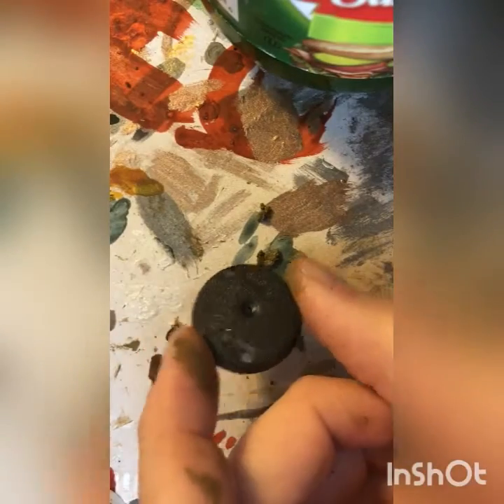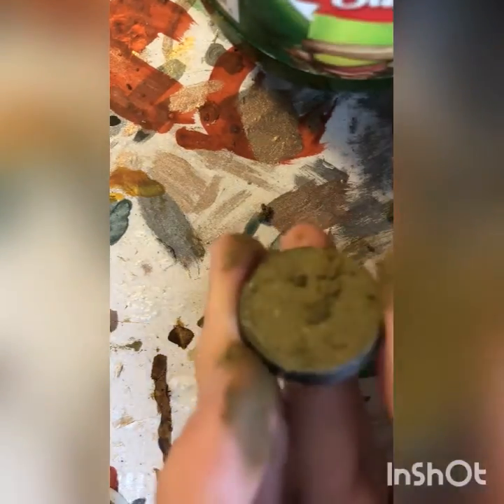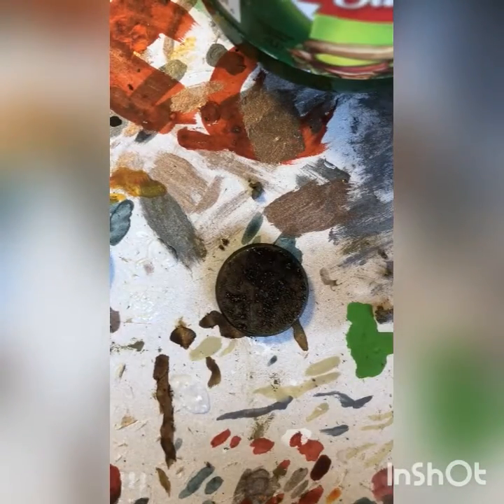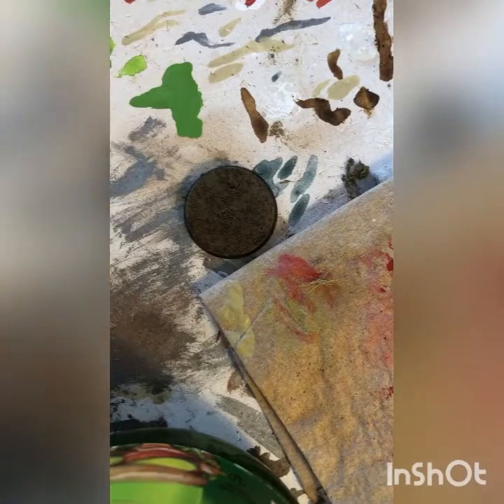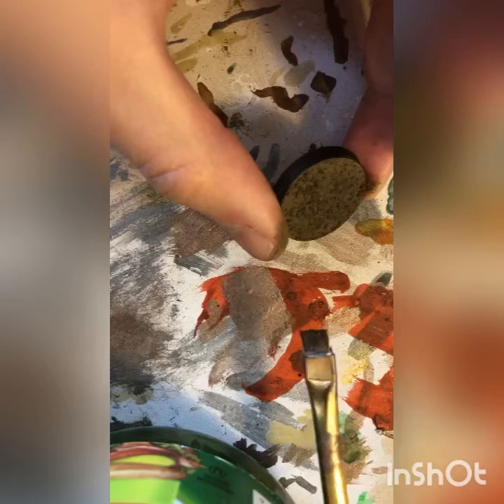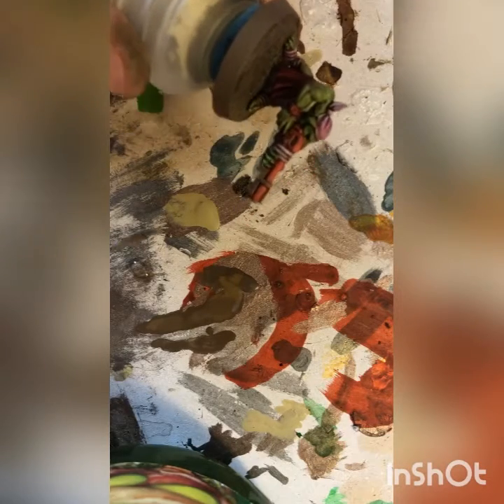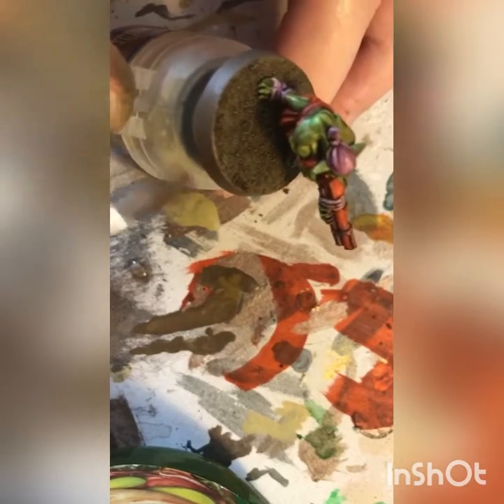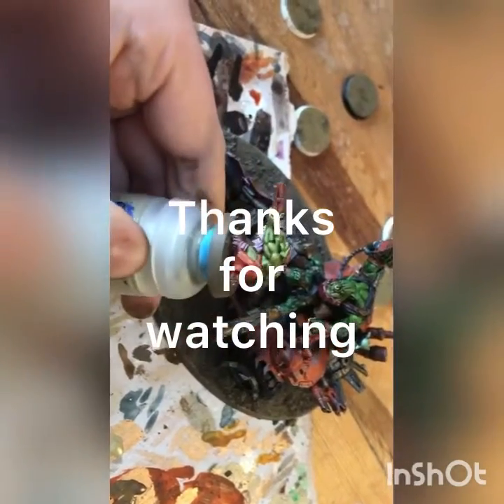Quick Basing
On our first Workbench Wednesday we tackle a quick and easy way to base 40k models.
Paints used
-Armageddon Dust
-Agrax Earthshade
-Ushabti Bone